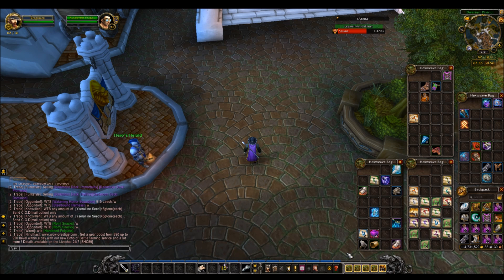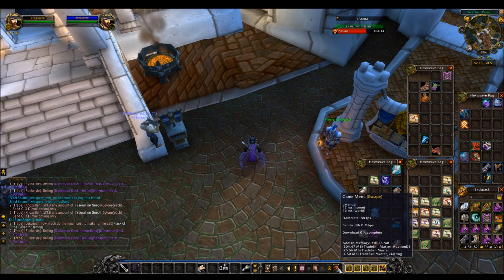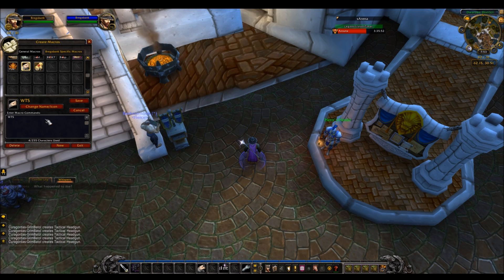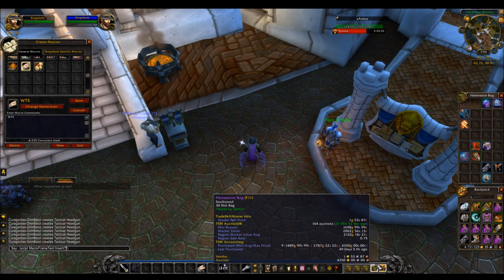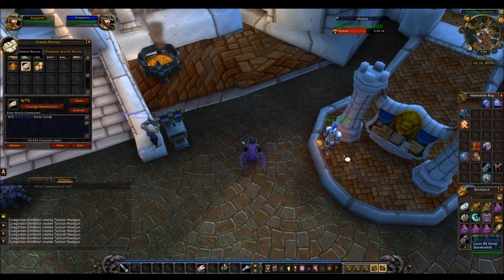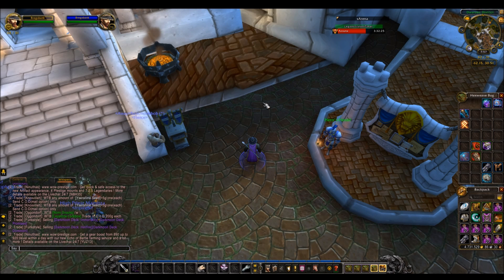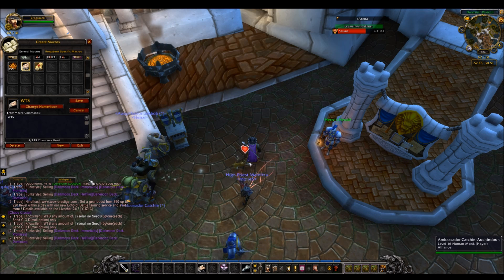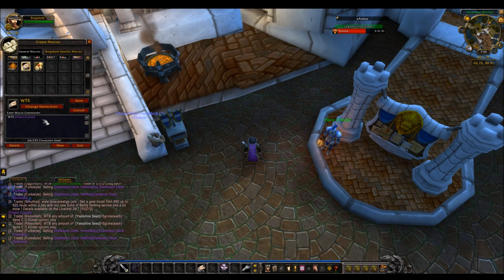How to Link Items in Macros Properly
/script MacroFrameText:Insert("")